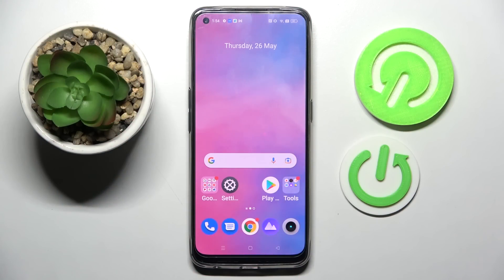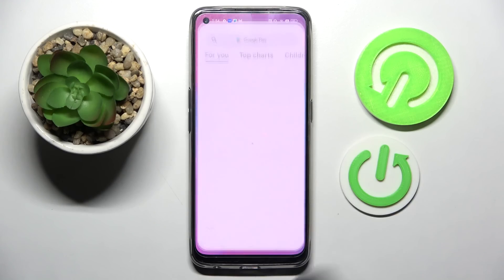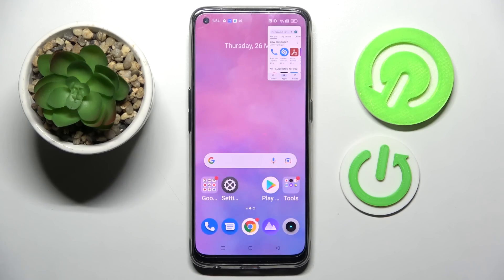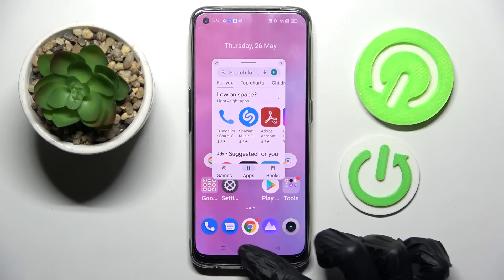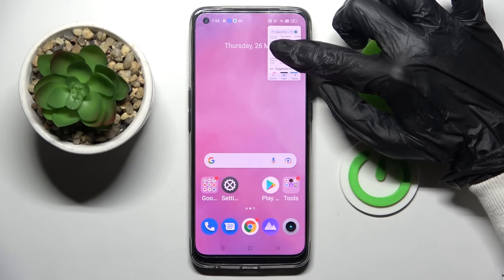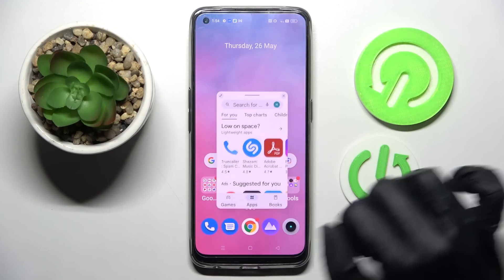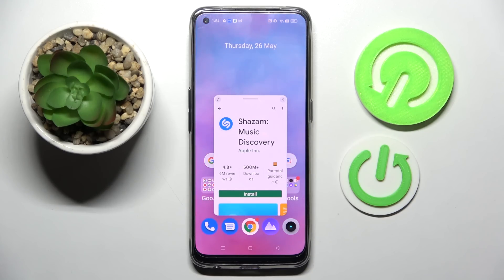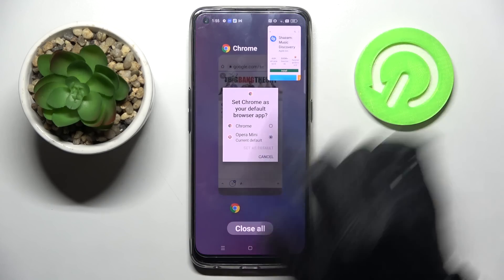How to Open Apps in Pop Up View on REALME 9 // Floating Windows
Learn more information about the REALME 9:
In this video tutorial, our specialist is going to showcase how you can put the apps on your REALME 9 smartphone into a floating window mode. Thus, if you want to learn how to enter the pop up app view on your REALME 9 device, we are humbly inviting you to watch this video. Please enjoy!

How to put apps into a pop up view on REALME 9? How to put apps into a floating windows mode on REALME 9? How to multitask on REALME 9?